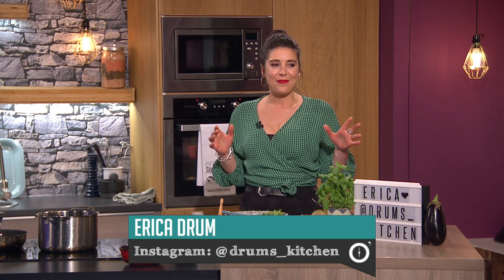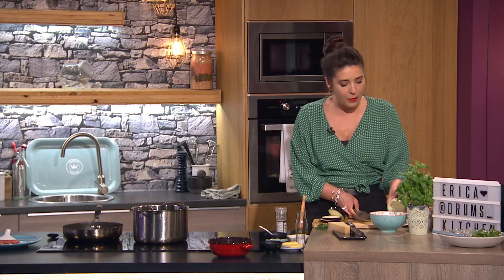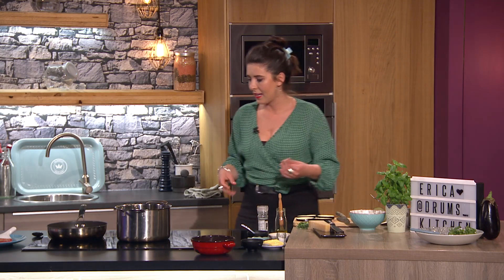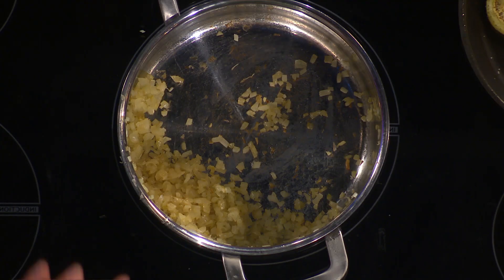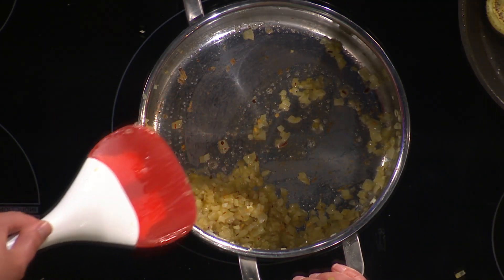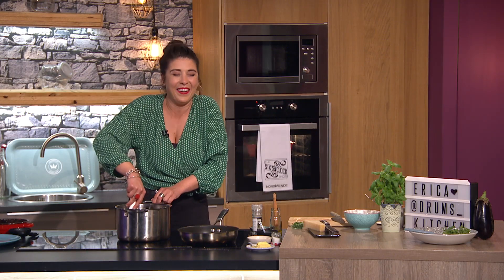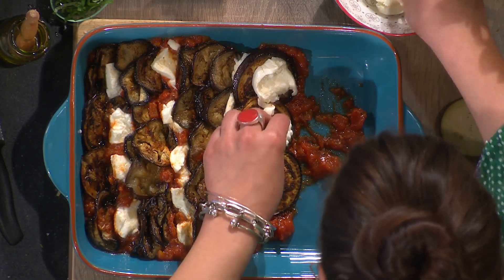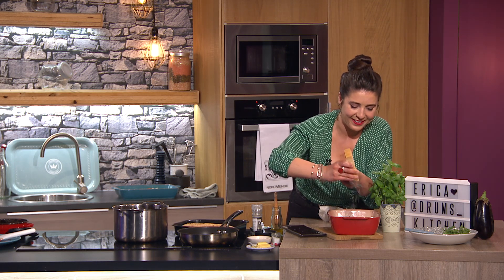Parmigiana de Melanzane | Erica Drum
Chef Erica Drum was in the Six kitchen this evening with a delicious recipe for Parmigiana de Melanzane.